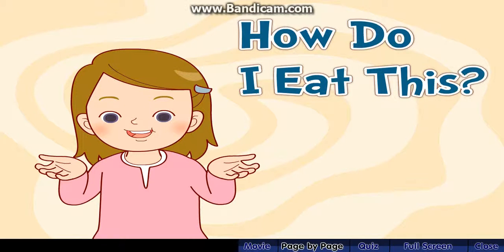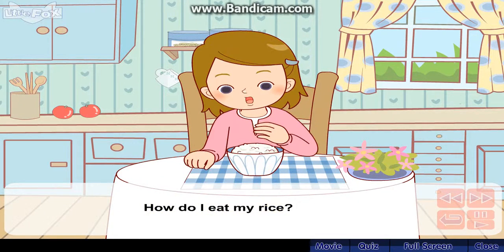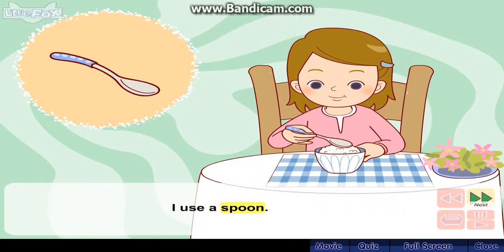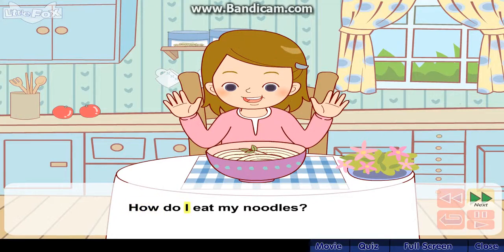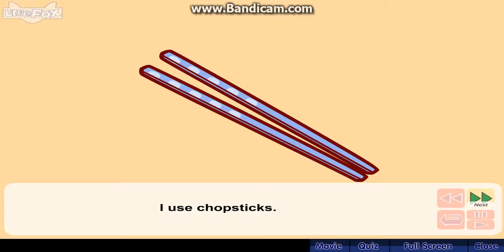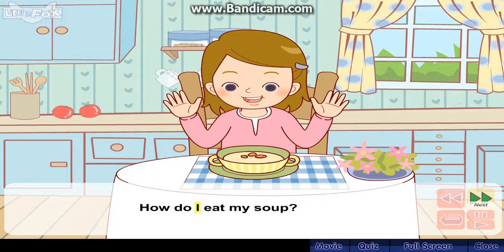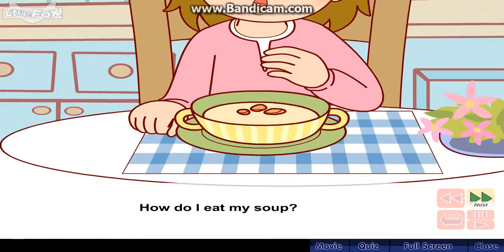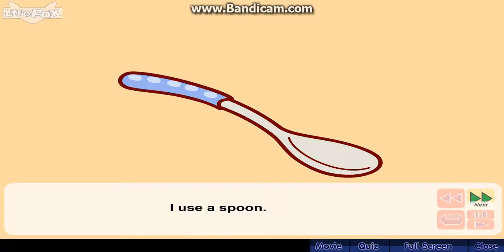39 HOW DO I EAT